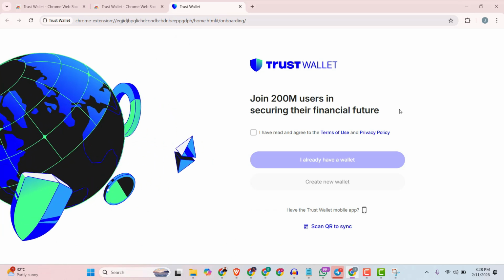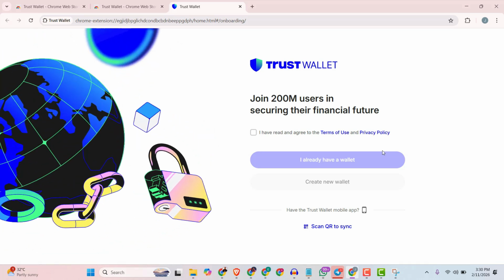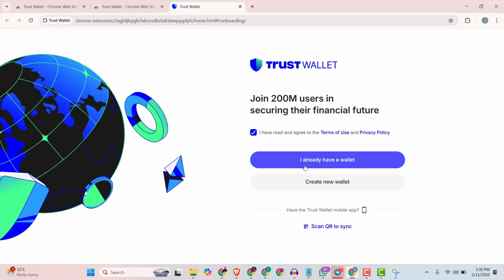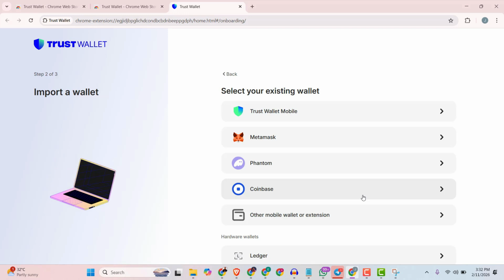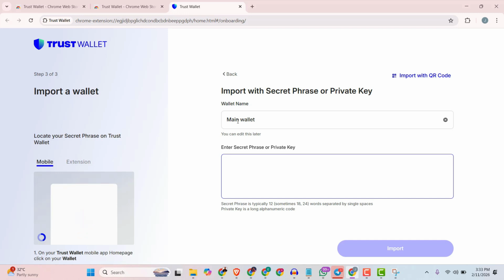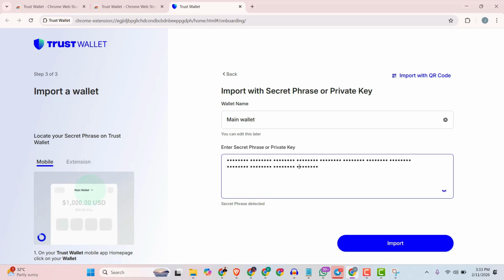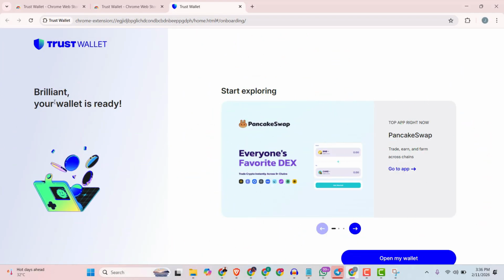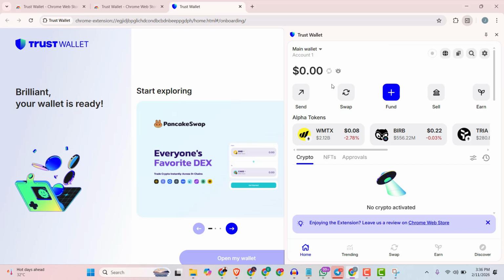Recover Your Crypto Wallet in MINUTES Using Seed Phrase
In this video, I show you how to recover your crypto wallet using your seed phrase. If you’ve lost access to your device or reinstalled your wallet app, this step-by-step guide will help you restore your wallet safely and easily.

⚠️ Important: Never share your seed phrase with anyone. Anyone with your seed phrase can access your funds.

Watch till the end to make sure you recover your wallet correctly and securely.